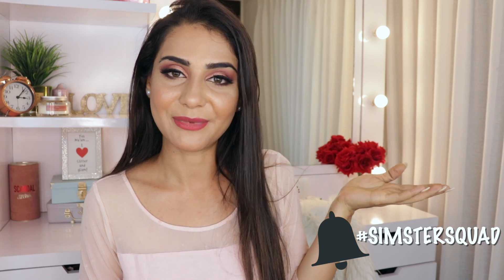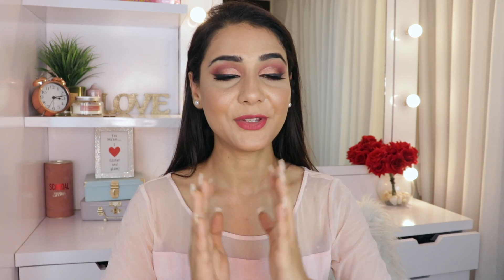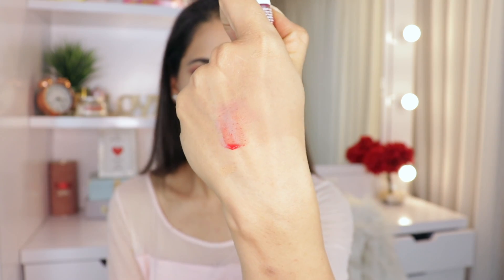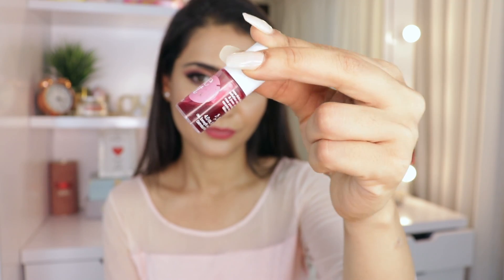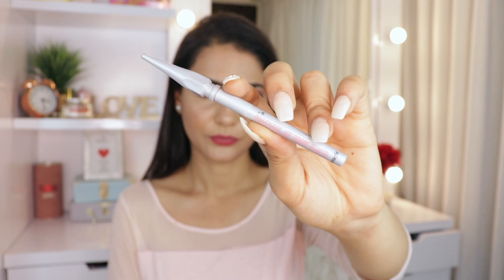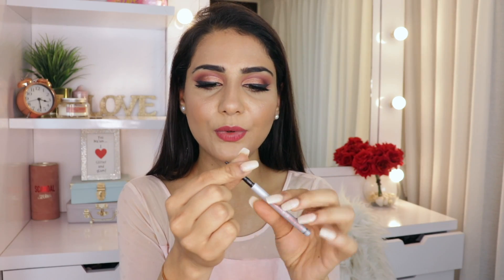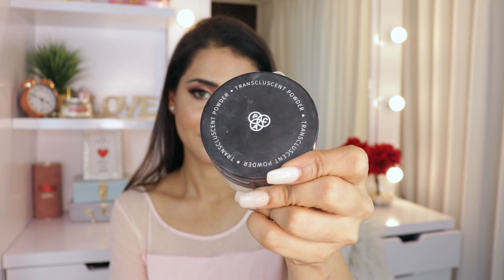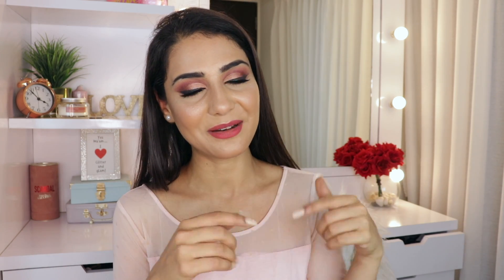MY FAV DRUGSTORE & HIGHEND MAKEUP EMPTIES | SIMMY GORAYA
PRODUCTS SHOWN:

BENEFIT BENETINT
BENEFIT PRECISELY MY BROWS PENCIL

YBP SHREYA JAIN COLOR CREAM GODDESS
LA GIRL CONCEALER - PURE BEIGE
LOREAL TRUE MATCH CONCEALER -FAIR
PAC LASH FIXER
PAC TRANSLUSCENT POWDER

LIPSTICK IN THIS VIDEO :

AMORE MATTE BY MILANI - ALLURE
MAKEUP LOOK WILL BE UP ON MY INSTAGRAM !

XOXO
Simmy